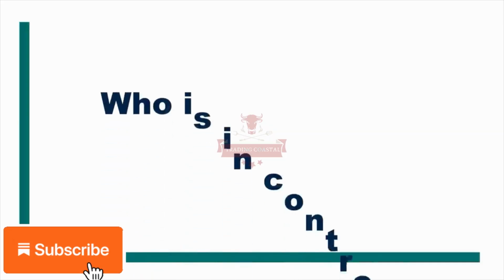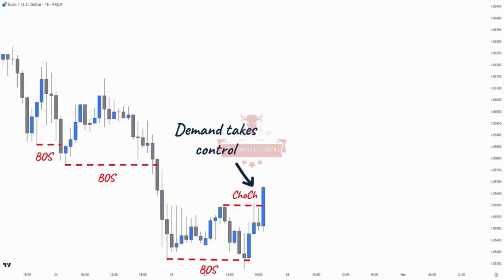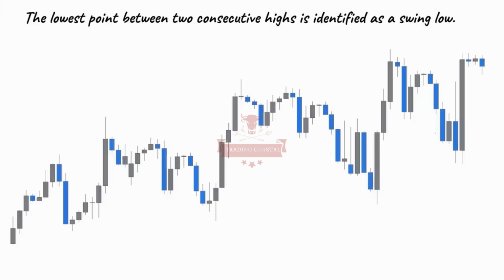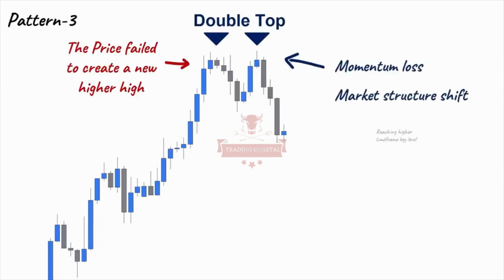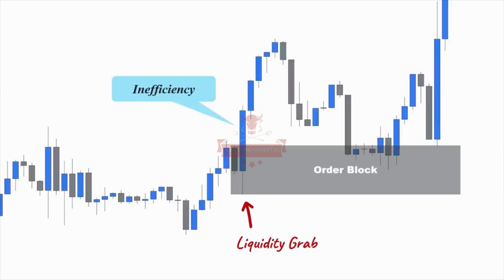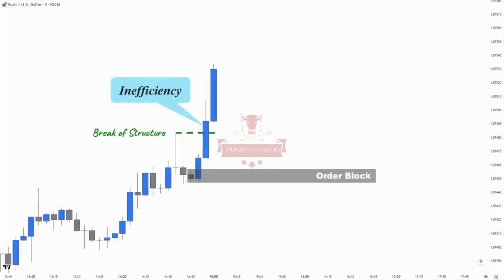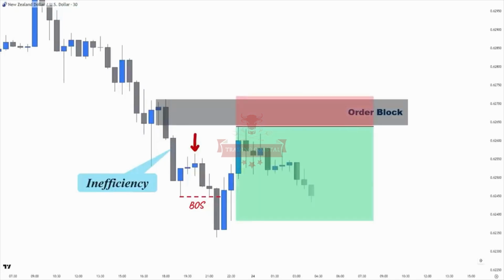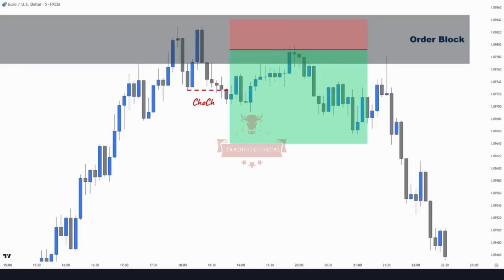Learn to trade Smart Money Strategy🎯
identifying who is in control, determining optimal supply and demand areas for trading, grasping market structure concepts, and recognizing liquidity zones.

identifying high-probability Points of Interest and order blocks and unveil the secrets to effectively spotting them in the markets.